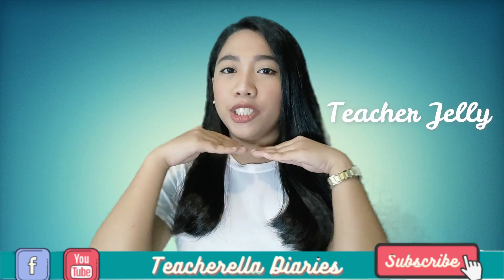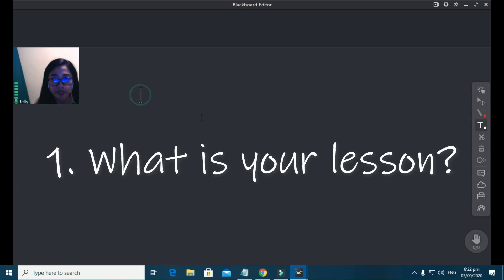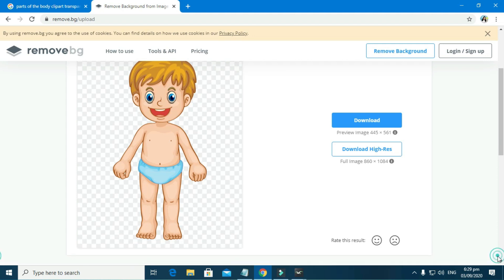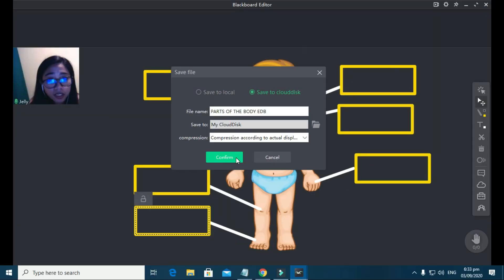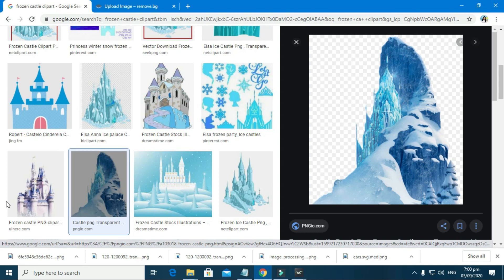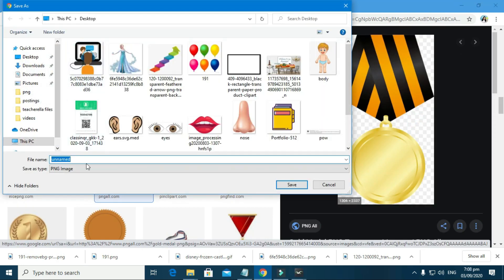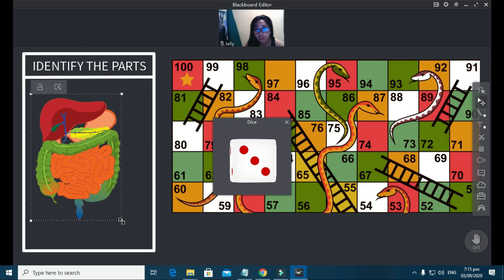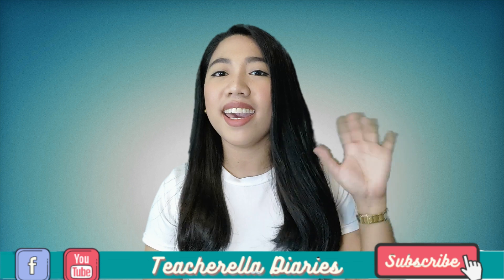MAKE YOUR ONLINE CLASS ENGAGING WITH EDB FILES | CLASSIN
Hello, everyone!
This video demonstrates the process of making EDB files on ClassIn.
EDB files are great in engaging students with interactive activities aligned with the objectives or competencies.

Check this Training Series:
PAANO GUMAWA NG LESSON VIDEOS SERIES: